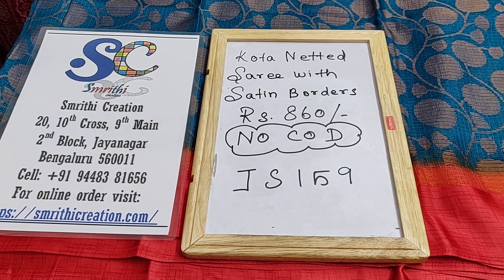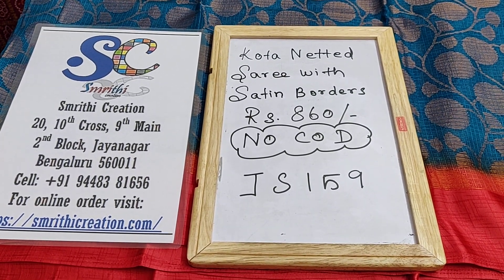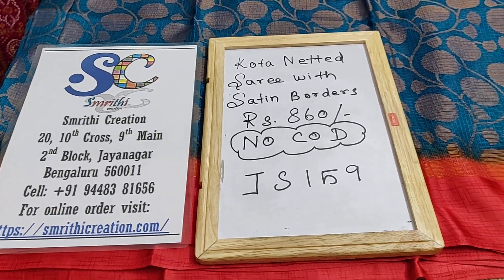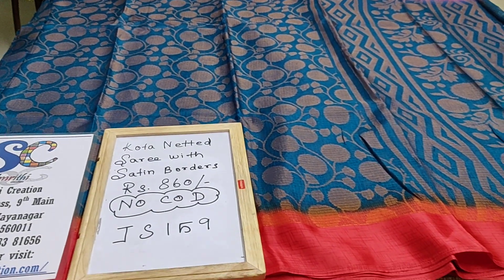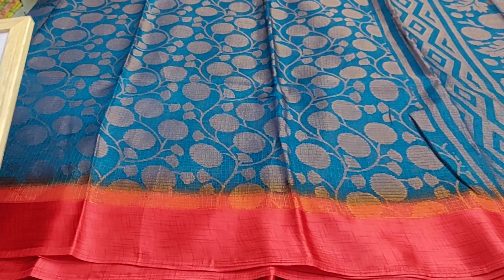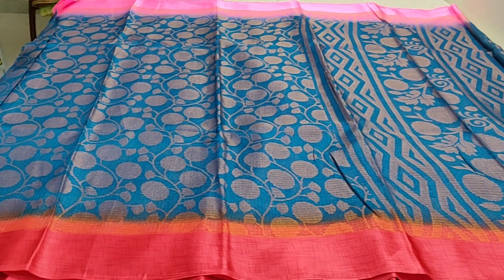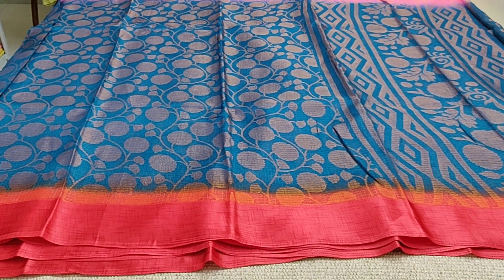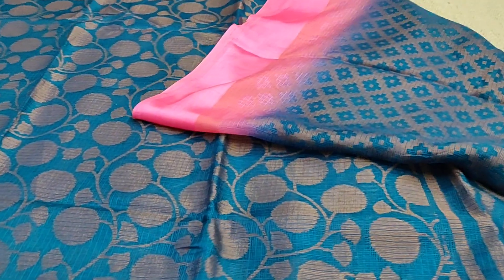Kota Netted Brasso Sarees Rs 860